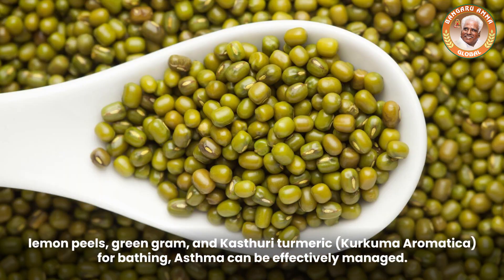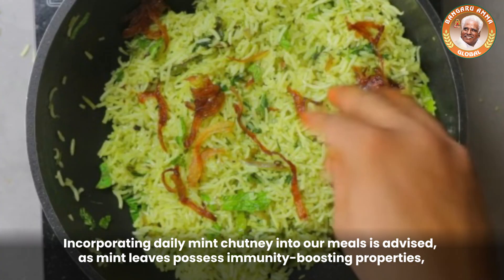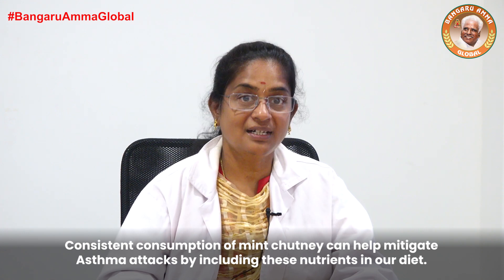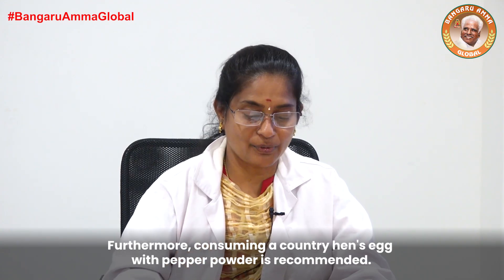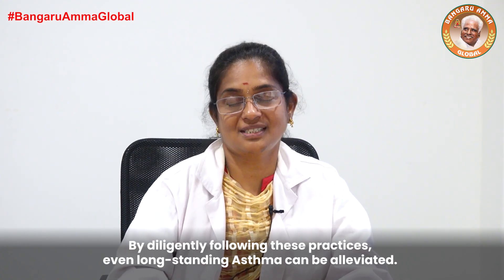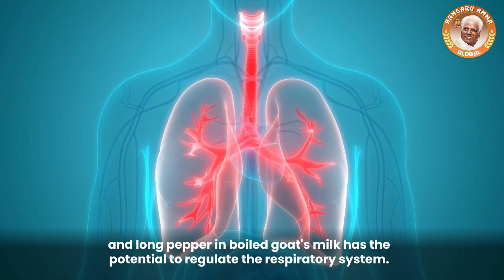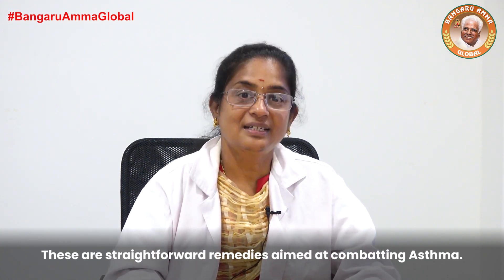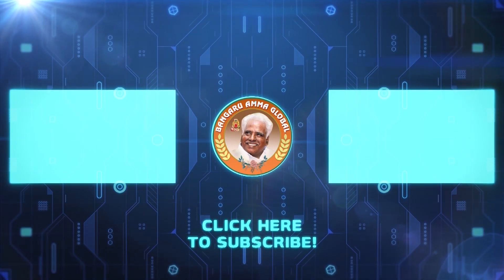Relief from Asthma | Dr.Arulsorubi | Sep 1, 2023 | Om Sakthi Global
Asthma is often accompanied by colds, coughs, and breathing difficulties. People with sensitivities to certain scents, such as incense sticks, sprays, and fragrances, may experience wheezing when exposed to them. Here is some practical dietary guidance from Amma.